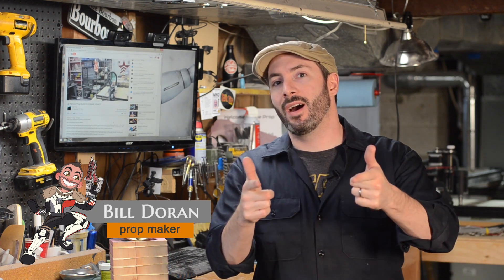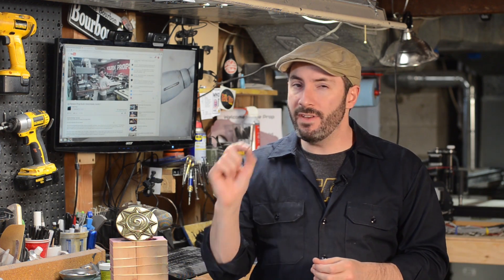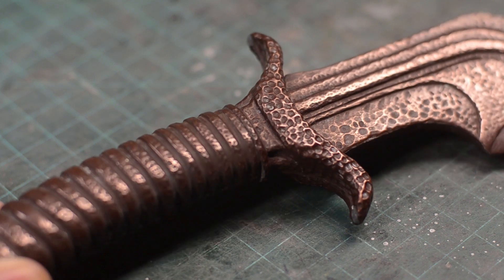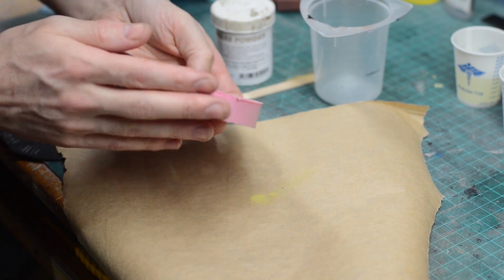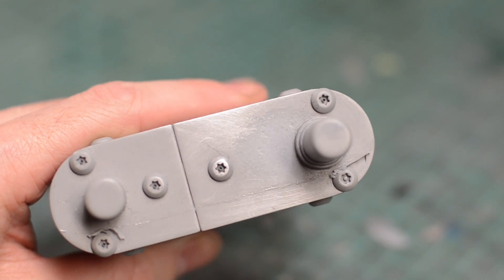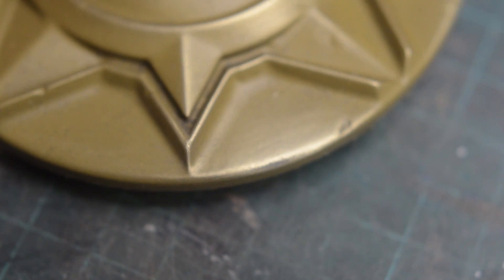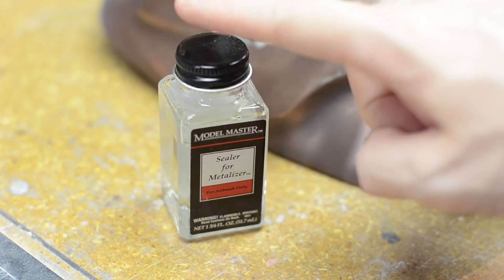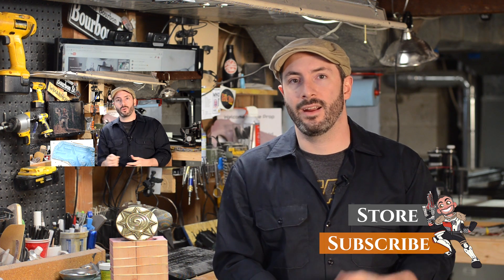Prop: Shop - Molding & Casting 101: Cold Casting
Learn the basics of cold casting prop pieces using urethane resin and a silicone mold.

Materials used in this video:

Smooth-Cast 300

SO-Strong Tint

Metal Polish

Steel Wool

Clear Metalizer Sealer